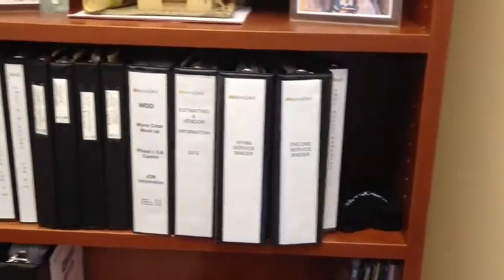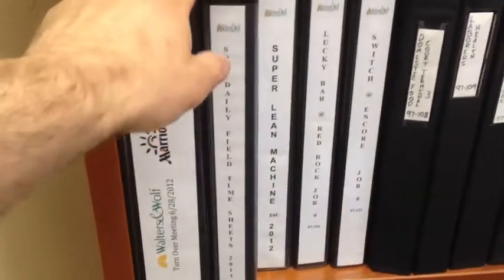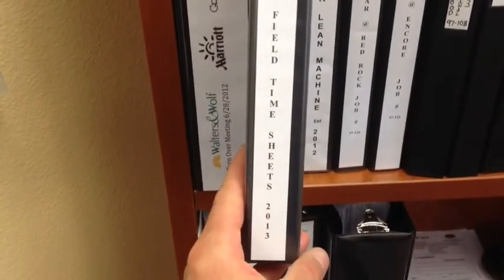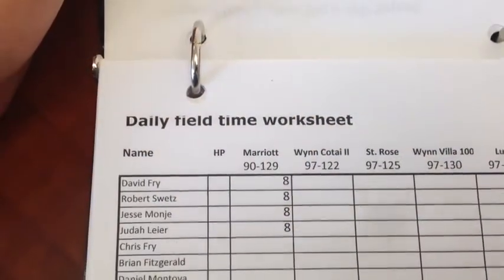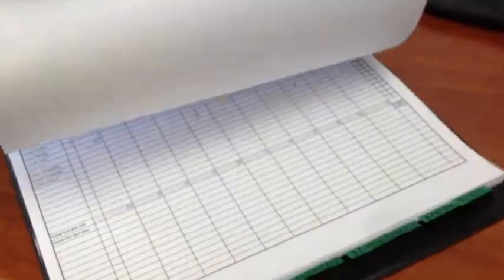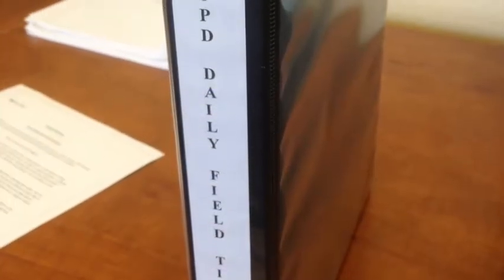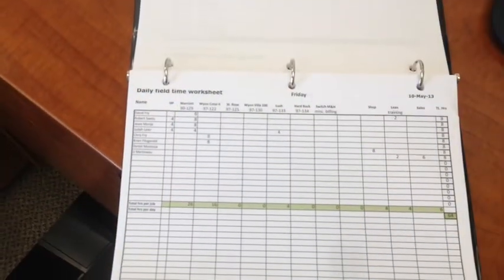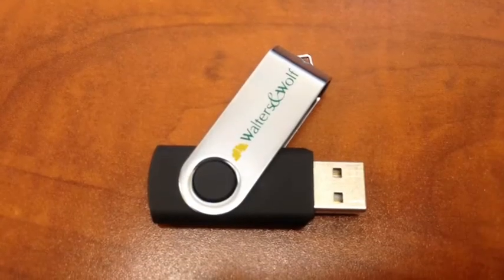Paperless SPD JMartineau